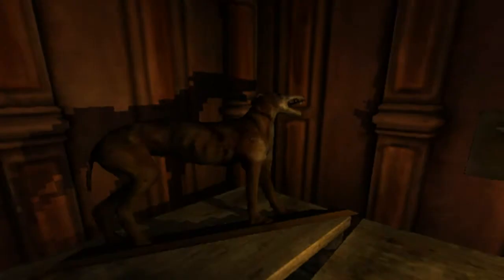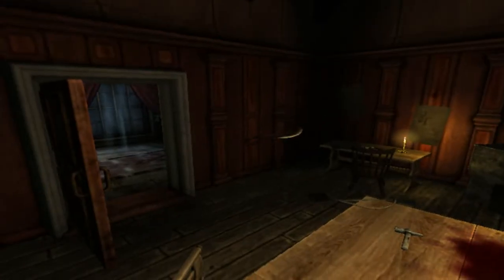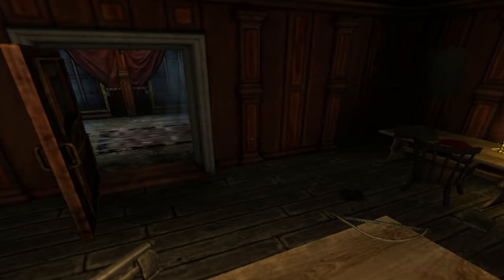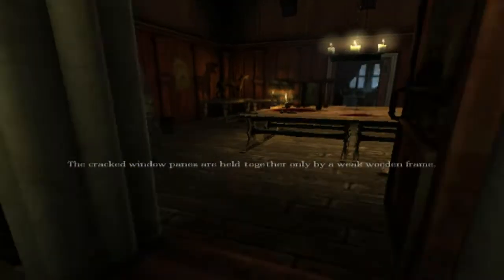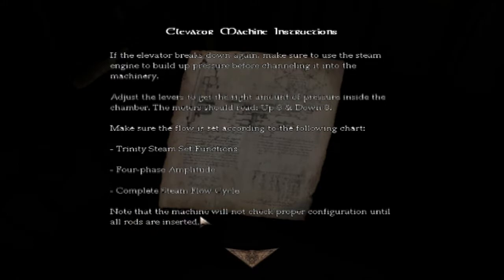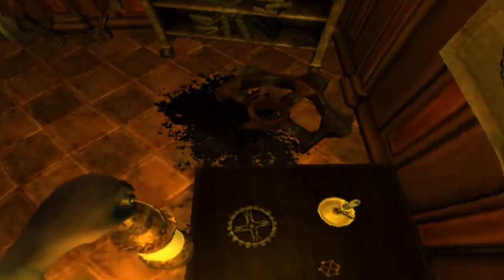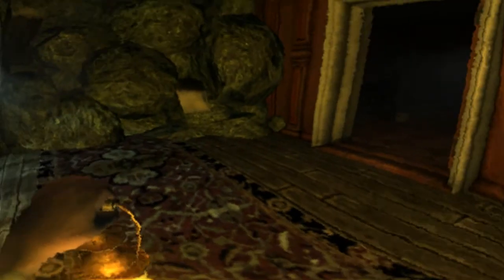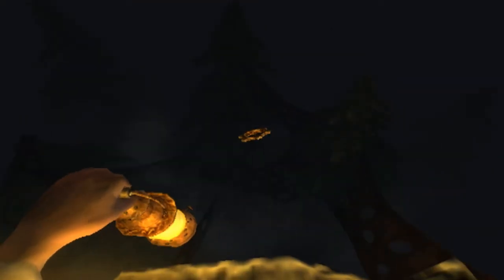Let's Play Amnesia [Blind] Part 15 "Don't Look Down"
Beware of lumberjacks in the woodland mountains. O_o;